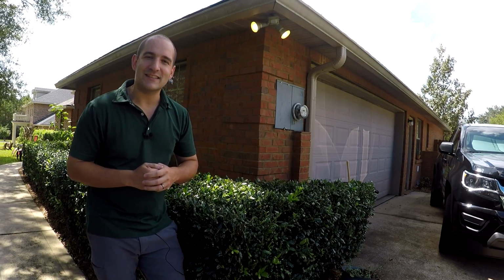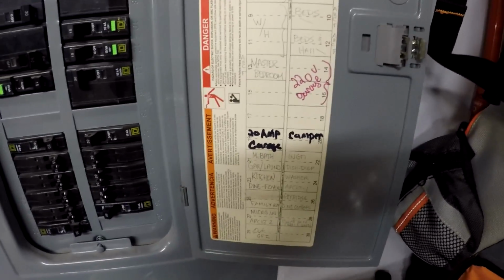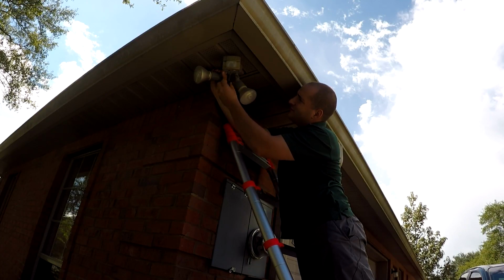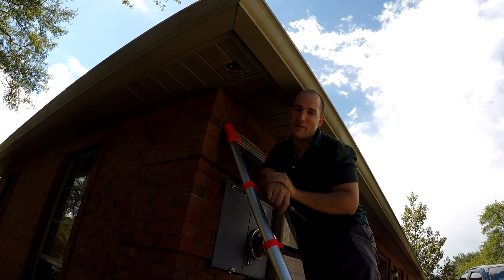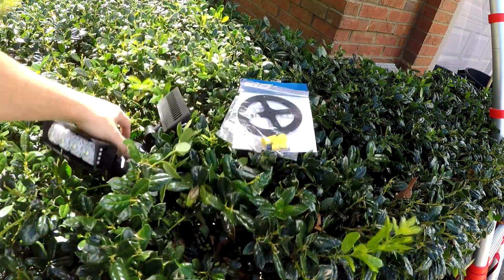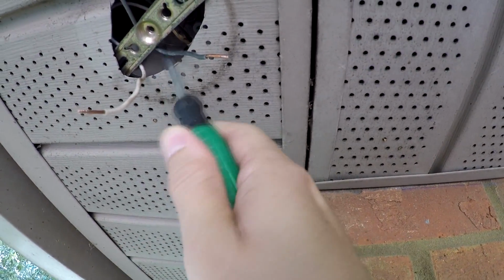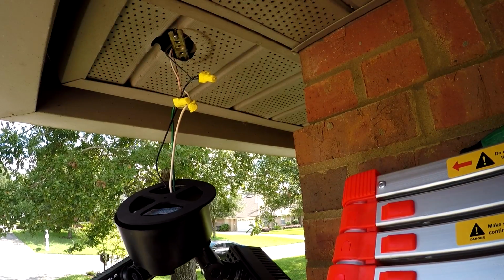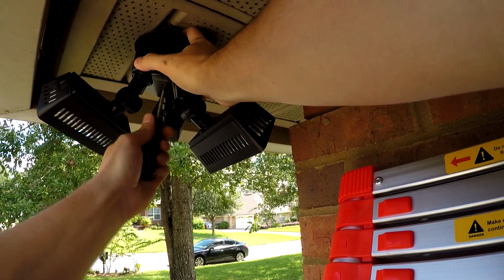How To Install Or Replace A Flood Light + GIVEAWAY w/Sansi LED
Branching into outdoor lighting is a long term business goal of mine. To start, we test out some lighting on my own property, and as always with reviews, make sure to hook you viewers up as well!

Rules: Lower 48 US states only, must be 18 years of age or older. Entries accepted from video publishing date until Thursday, 10/11/18 at 2 PM. Winners will be notified via comments.

Copper Creek Cuts is a lawn care and landscaping business in Florida with a family-friendly YouTube channel!

2018 Lawn Care Setup:

2018 Chevy Colorado WT
2016 Peach Cargo 5x10 Enclosed w/V-Nose & Side Door
2017 Bobcat QuickCat 36" Stander
2016 Big Dog Alpha 36" Zero-Turn
ECHO PAS2620 Power Base
ECHO 58V Power Base
Poulan Pro PP25SFA Power Base
ECHO Pro-Torque Trimmer Attachment
ECHO Straight-Shaft Edger Attachment
ECHO Articulating Hedge Trimmer Attachment
ECHO 3 Foot Extension Attachment
Poulan Pro Pole Saw Attachment
ECHO SRM-3020
ECHO PB770T Blower
ECHO PB8010 Blower
ECHO HC150 Hedge Trimmer
ECHO 58V Hedge Trimmer
Worx 40V Hedge Trimmer
DJI Spark